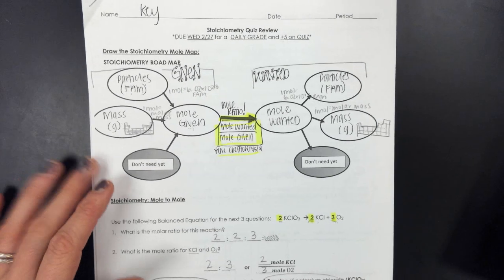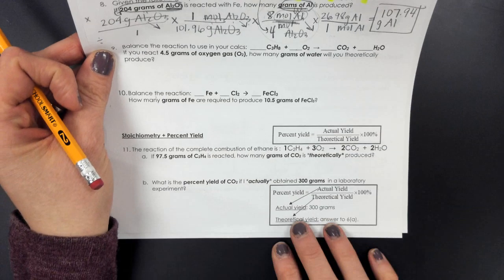STOICH REVIEW Part 3 Reg